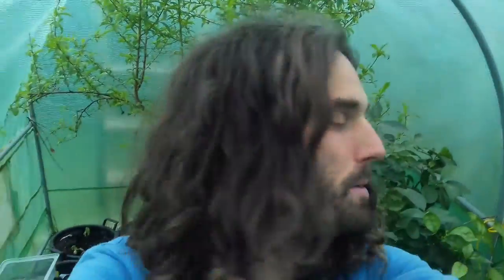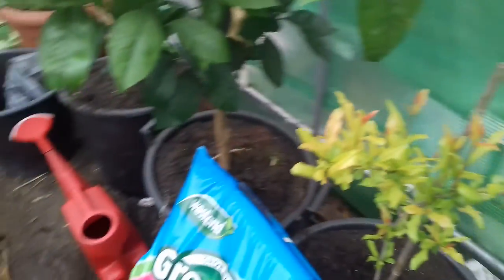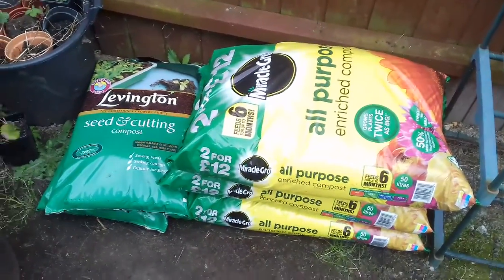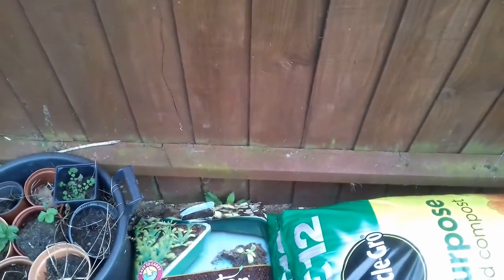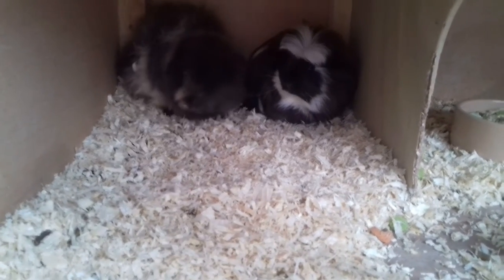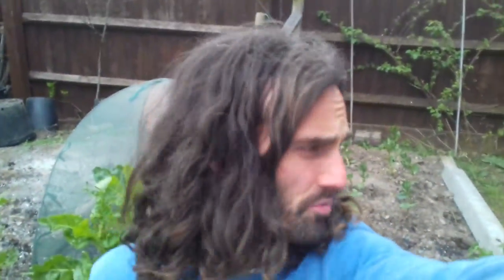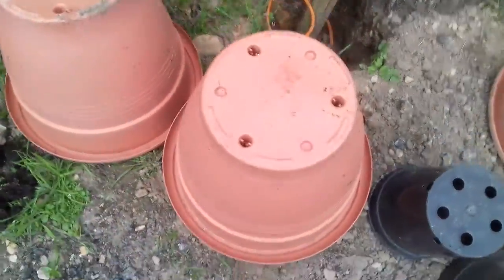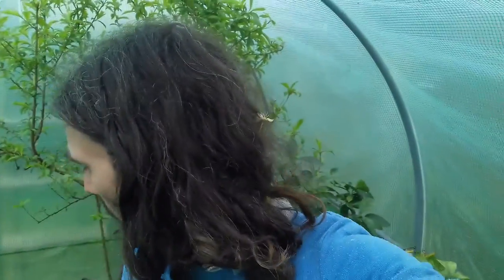Mid Spring backyard gardening.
Gardening at home. Growing food at home. Growing food in the garden. Gardening. Learn how to garden. Growing produce. Plum tree, Peach tree. Vegetable gardening. Backyard fruit trees. Backyard orchard. Growing squashes. Kale. Potatoes. Cucumber. Spring gardening. How to garden in Spring. How to grow your own food. Growing food. UK gardening. Gardening in England. Mid Spring gardening jobs. Gardening jobs. Growing food in a domestic garden. Growing apples. Growing pears. Growing Spinach. Growing chard. How to grow plums.How to grow peaches. Growing grapes at home. Learning how to grow food at home. I hope people enjoy the video.